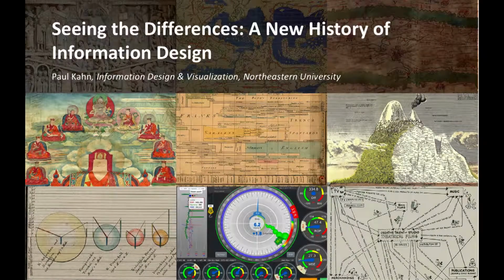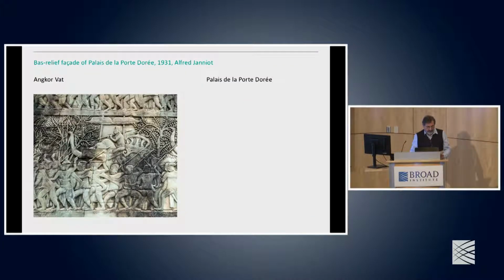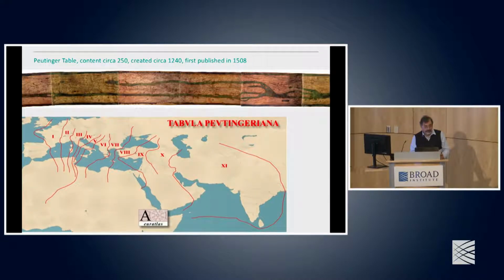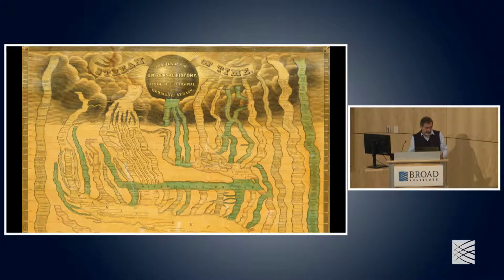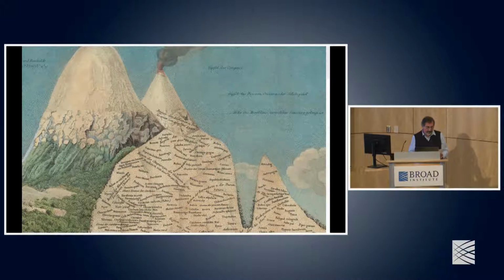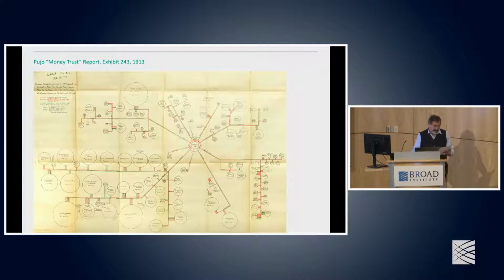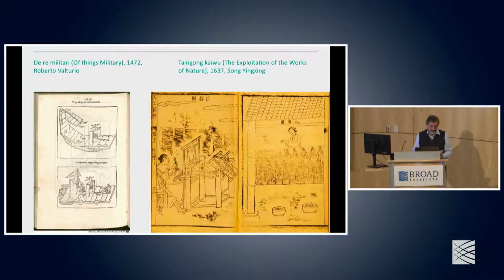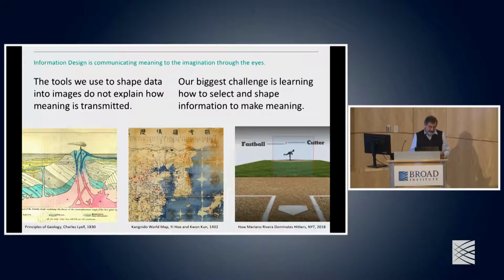Paul Kahn "Seeing the Differences" at Broad Institute, February 15 2019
"Seeing the Differences, A New History of Information Design" presented at the Broad Institute of MIT and Harvard, 2/15/2019
Information design is a functional art practiced by every culture in every time period. We will review examples from many domains – theology, art history, physical and social science, engineering and business – to illustrate how information design encompasses the selection and encoding of both qualitative and quantitative data to serve nine general functions.

1. Cosmology and Theological Narrative
2. World, Kingdom and City Maps
3. Transportation
4. Genealogy and Lineage
5. Timelines
6. Scientific Explanation
7. Economic Trends
8. Mechanical Controls
9. Engineering & Business Process

Re-evaluating information design history in this broad sense can help us gain perspective on how qualitative and quantitative information are both part of the information design story. The talk will explore the multiplicity of information design strategies human cultures have devise over many centuries. Our biggest challenge today is not only learning how to write software programs to become masters of all the numeric data we possess. It is learning how to select and shape information to make meaning.